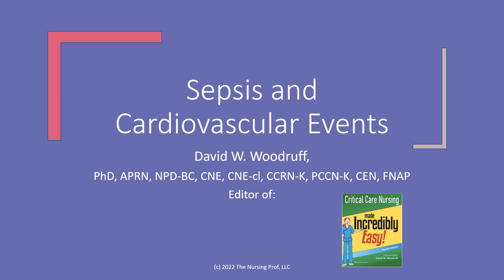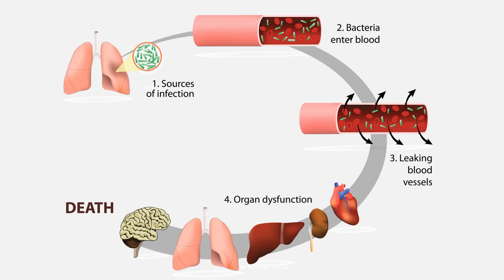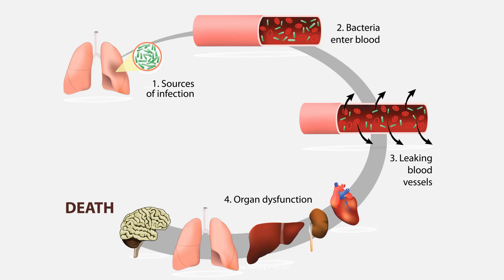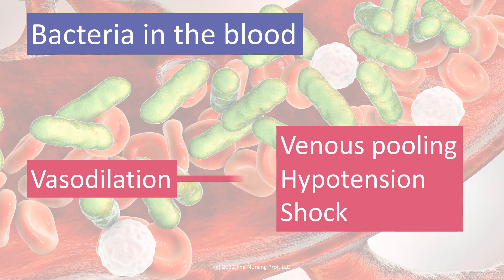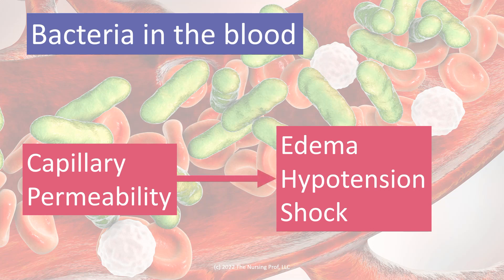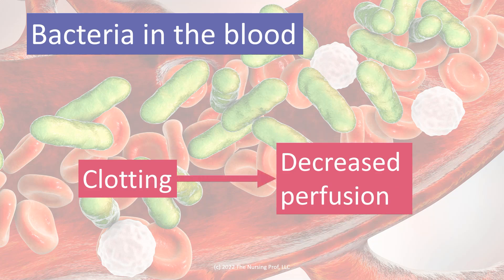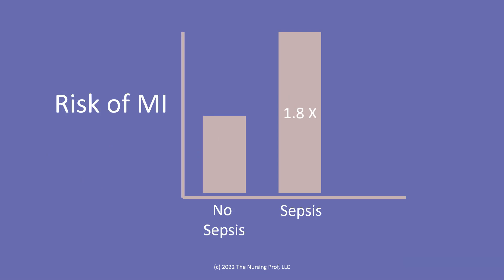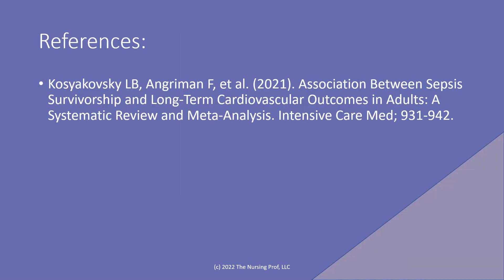Sepsis and Cardiovascular Events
Sepsis can cause cardiovascular events by the association of the inflammatory response and tissue injury. Watch this video to find out more.